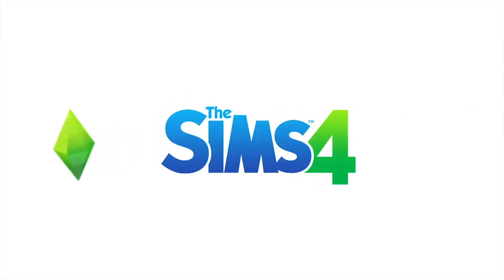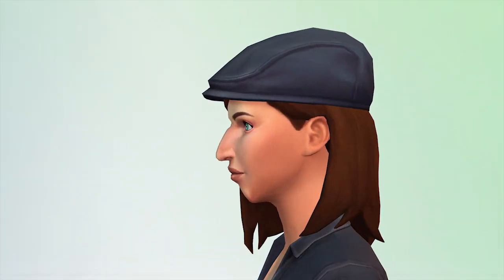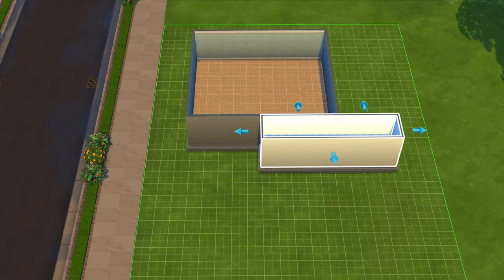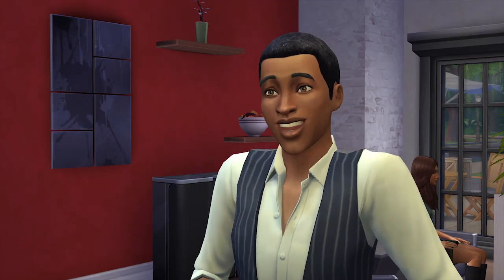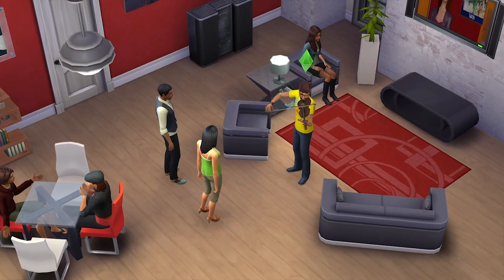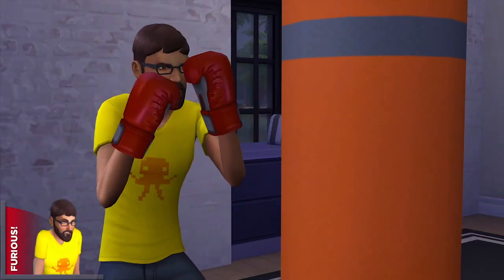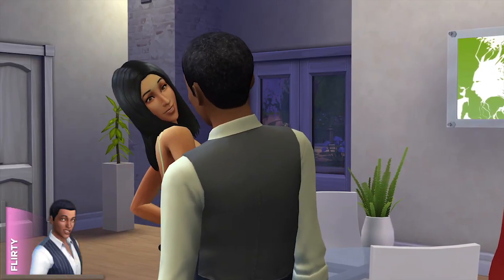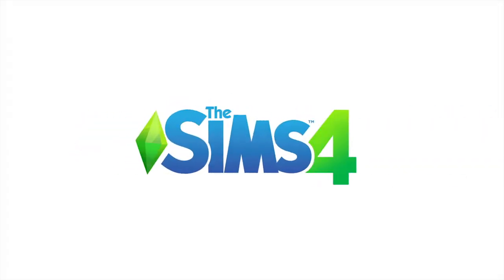First Look: The Sims 4 Official Gameplay Trailer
New Emotion. New Creative Tools. New Sims. Come to life in The Sims 4.

The Sims 4 will be available for PC in 2014.

Come to life in The Sims 4, the much anticipated life simulation game that will let you play with life like never before. In The Sims 4, create new Sims with intelligence and emotion. Experience all new intuitive and fun creative tools to sculpt your Sims and build unique homes. Control the mind, body, and heart of your Sims, and bring your stories to life in The Sims 4.